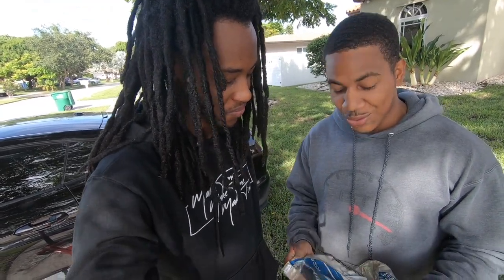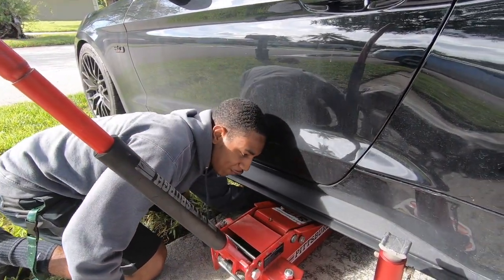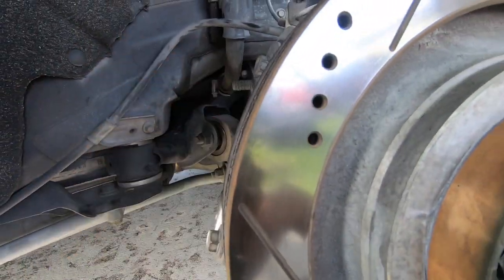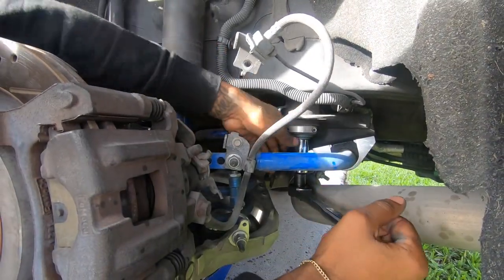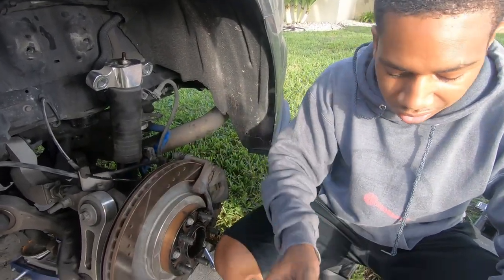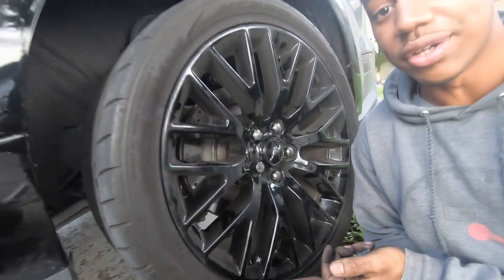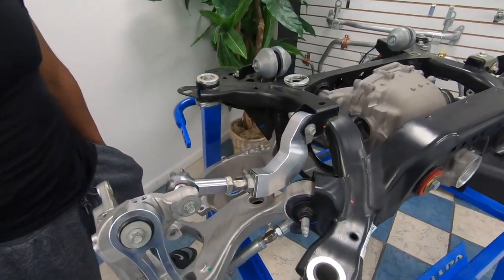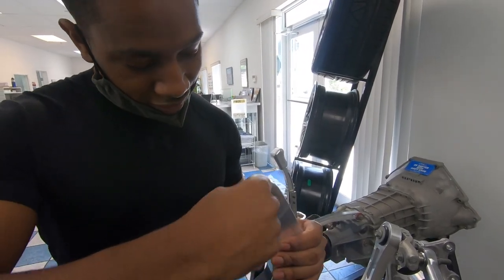How To Stop Your S550 Mustangs Rear End From Making Noise + How To Drop Subframe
We dropped the subframe, and diagnosed why the mustang had been Squeaking/Creaking/Clunking so badly. Eventually we figured it out, but that required some help from  Steeda. The problem wasn't what we thought it was, but if your car is making the same noise, this video should help you pin point the issue easier even if you are having a slightly different issue. If you're having the same or similar issues, be sure to check the parts we mentioned and replaced in the video.